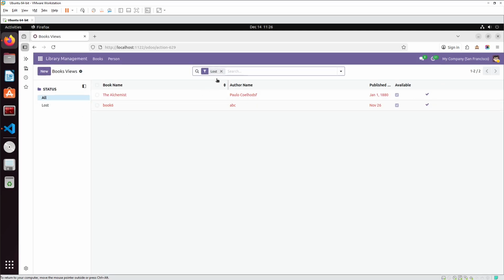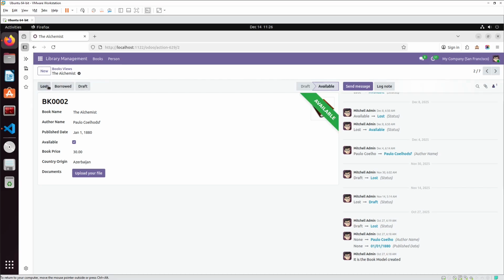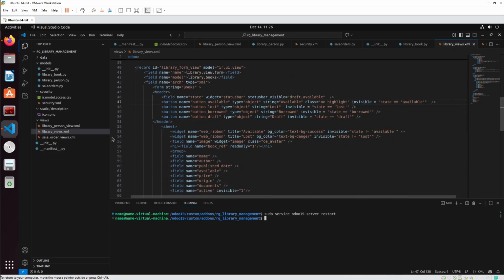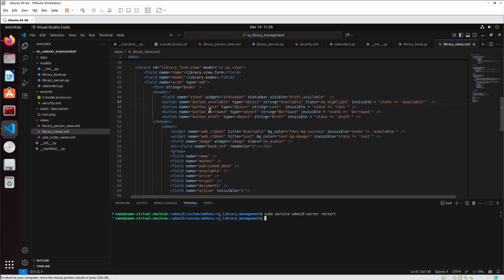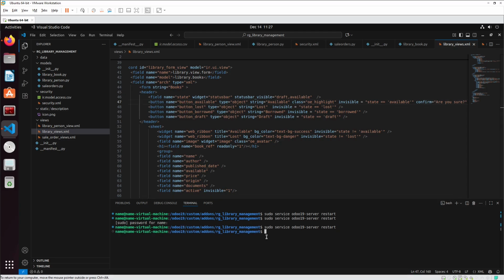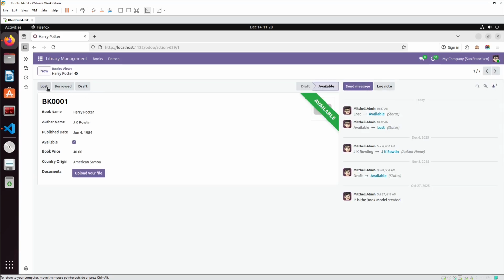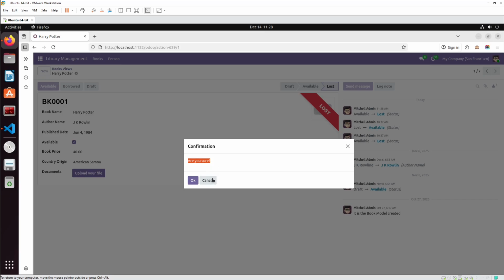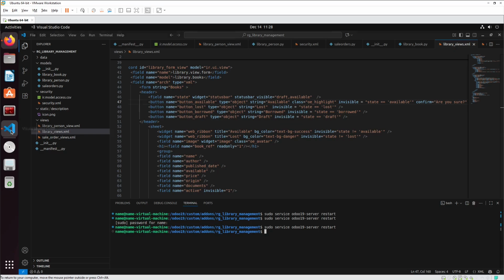Odoo 19 Confirmation Popup in View | Ask Before Action || Part 40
In this Odoo 19 tutorial, you’ll learn how to add a confirmation popup in a view before performing any critical action like confirm, delete, or validate.

We’ll cover how to trigger confirmation dialogs directly from XML views, understand where they are best used, and apply them in real business scenarios. This is especially useful for preventing accidental clicks and improving user experience in Odoo 19.

Perfect for Odoo developers and beginners working with views, buttons, and UI safety features.